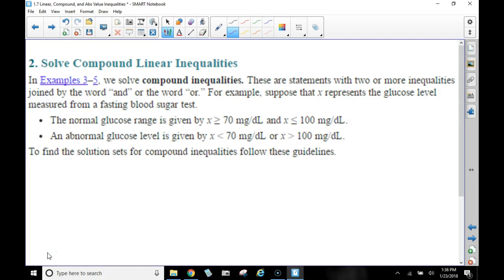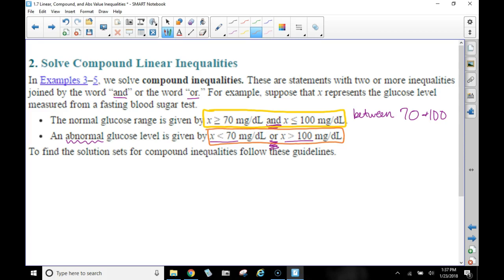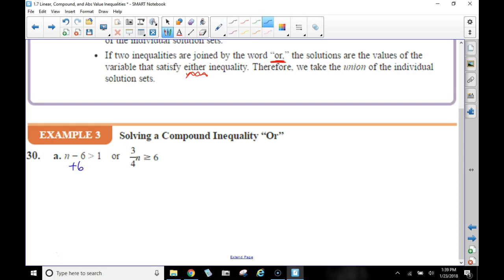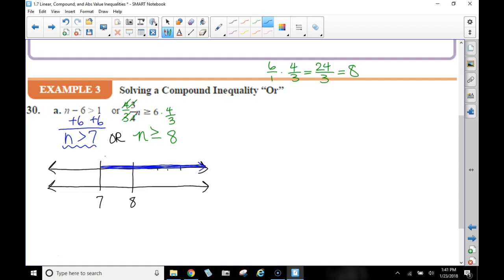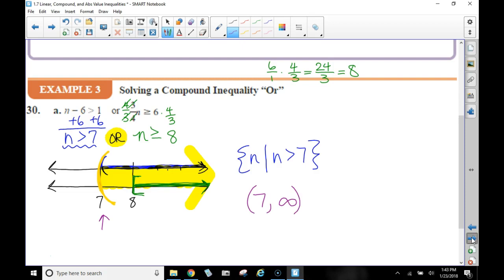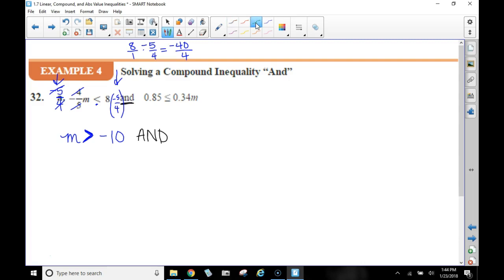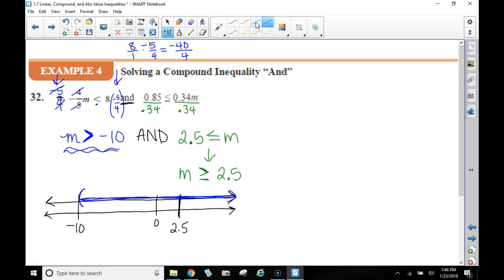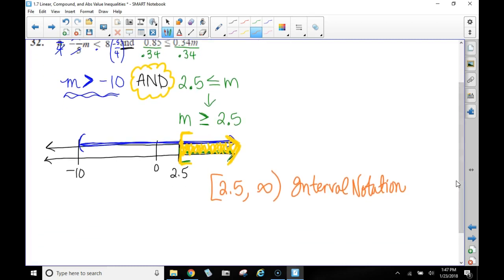1.7 Ex 3 & 4